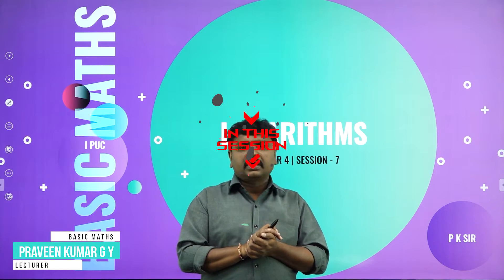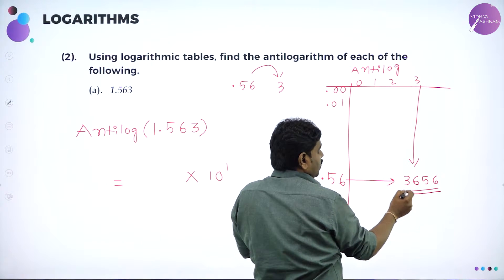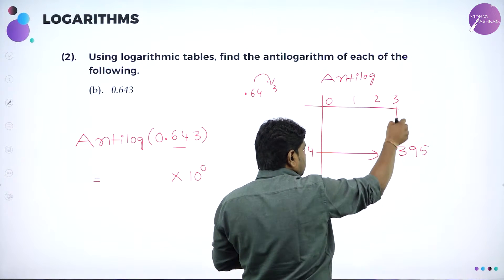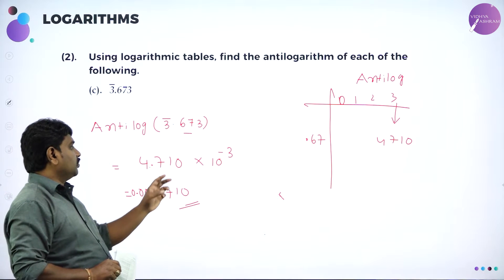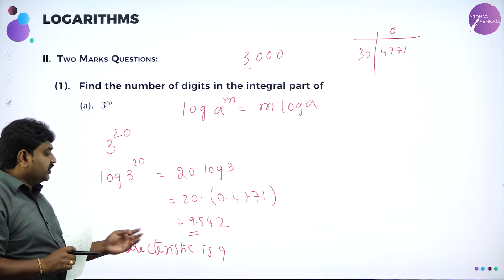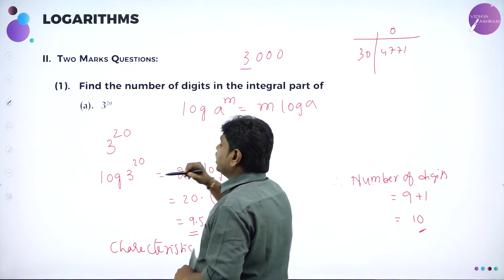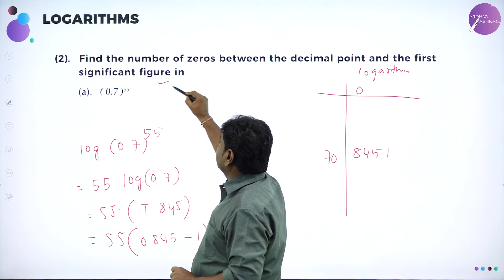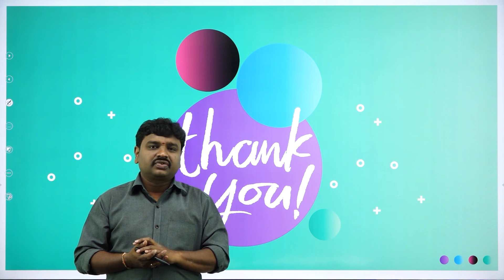DAY 53 | BASIC MATHEMATICS | I PUC | LOGARITHMS | L7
Class : I PUC
Stream : COMMERCE
Subject : BASIC MATHEMATICS
Chapter Name : LOGARITHMS
Lecture: 7